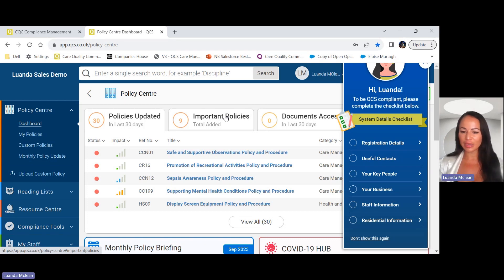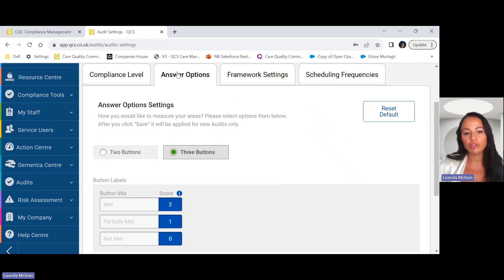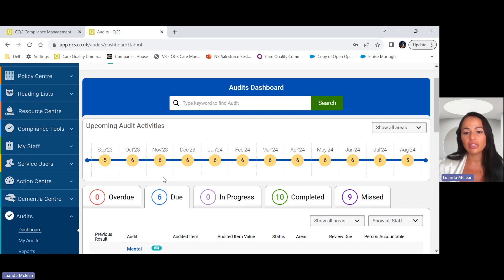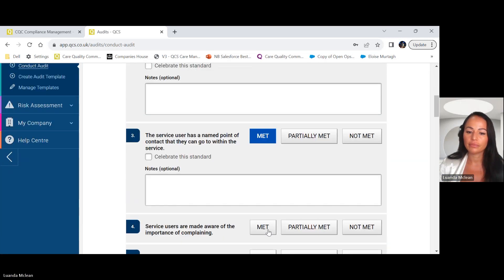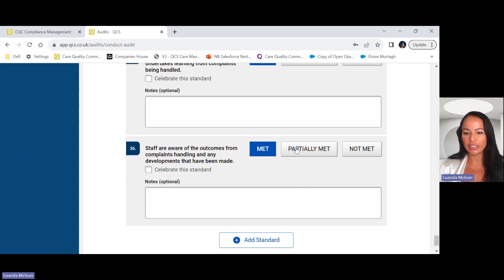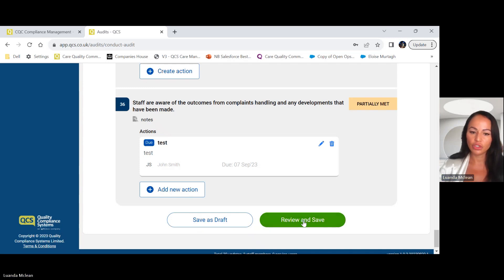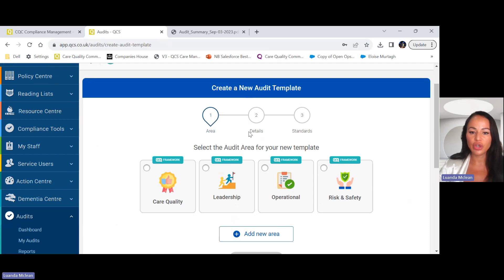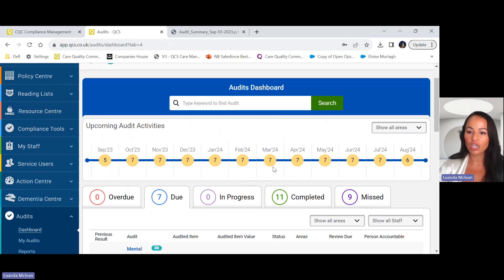QCS Audit Demo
With an increasing demand for continuous assessment to evidence good governance and continuous improvement, providers are looking for an easy-to-use digital capability for quality compliance audits. With QCS Audit Centre, you can ease the pain of conducting and evidencing regulatory compliance.